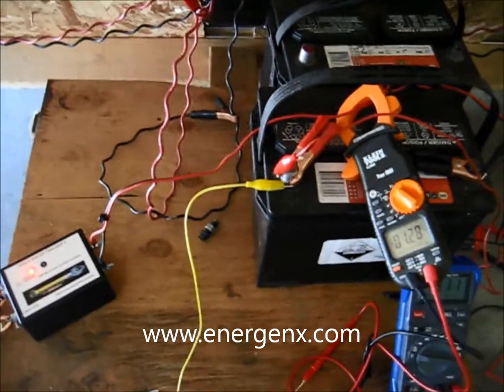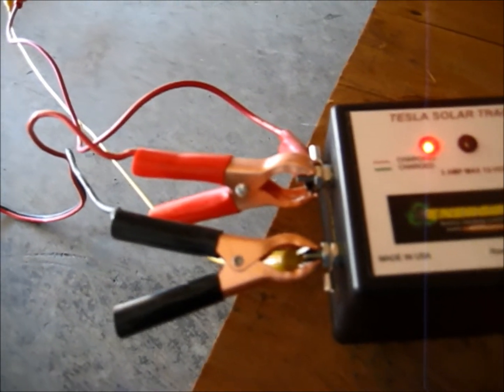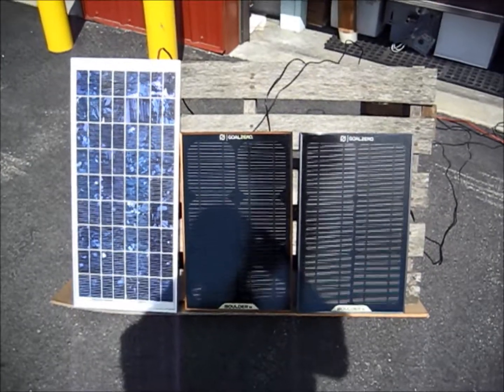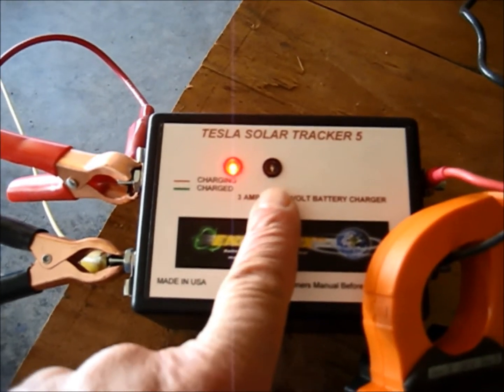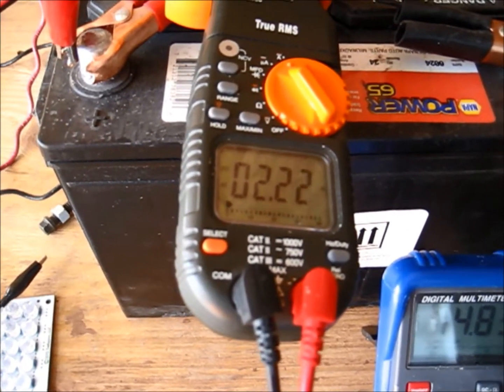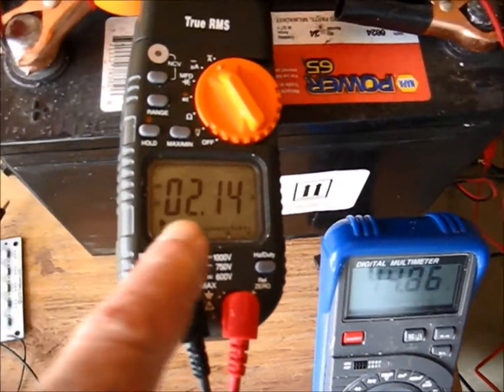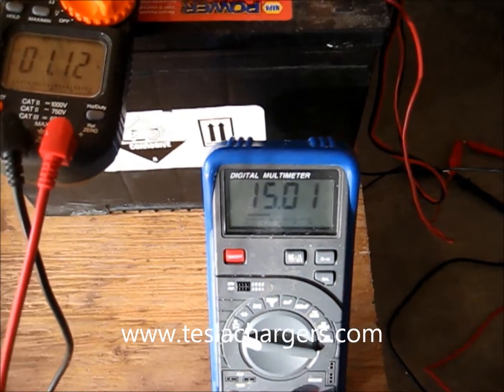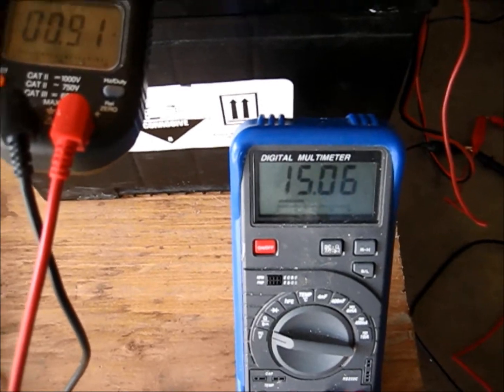Tesla solar tracker 5 marine rv 3amp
Tesla Solar Tracker 3 Amp RV Camping charger.
John Bedini Chuck Hupp
4-11-14
In this video Chuck and I are showing the new 3amp tracker 5 RV/ Marine charger. The chargers are usually used for emergency power and camping. With small solar panels, the fold up type as Goal Zero builds for backup solar generators.